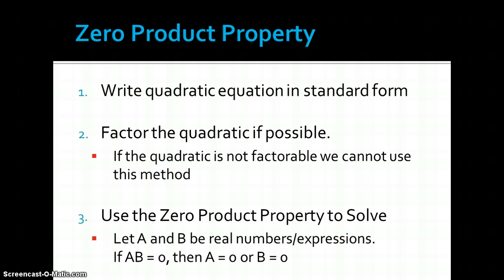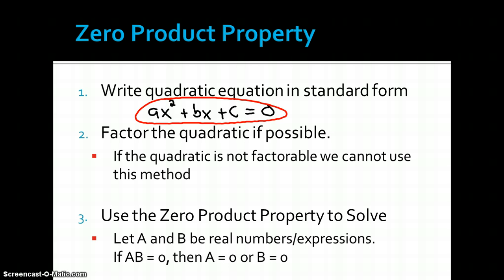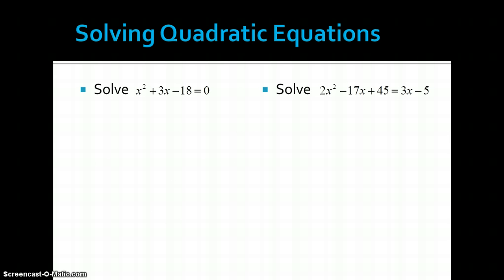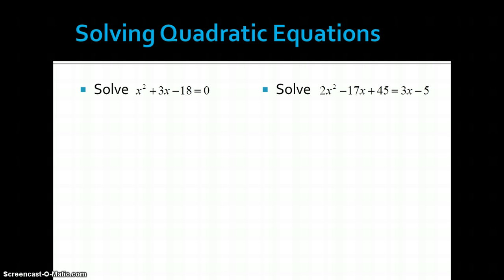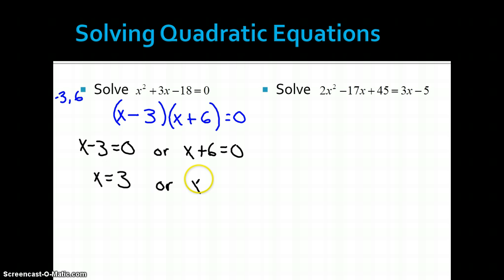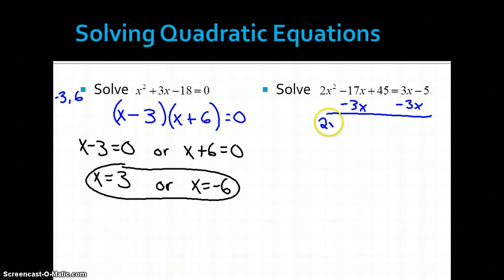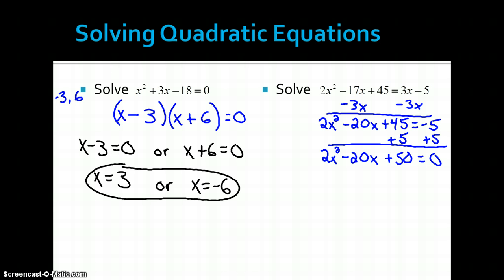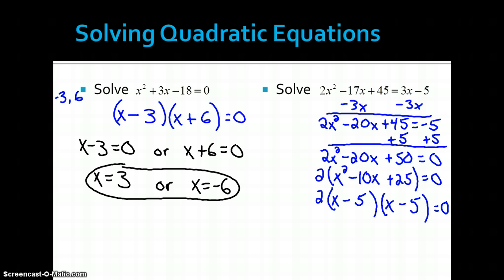Solving Quadratic Equation by Factoring